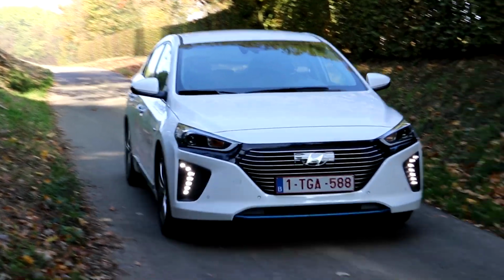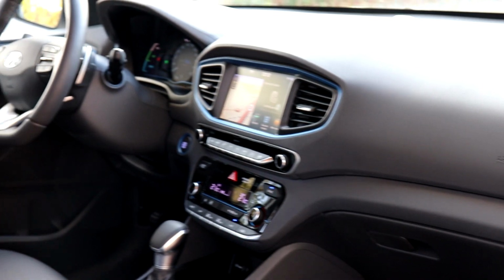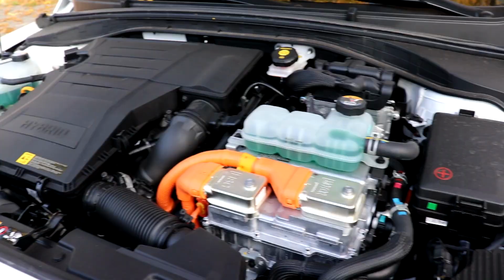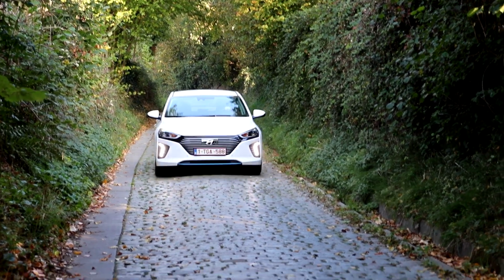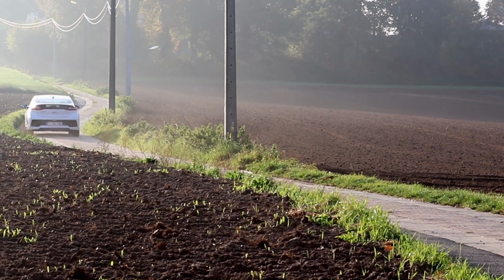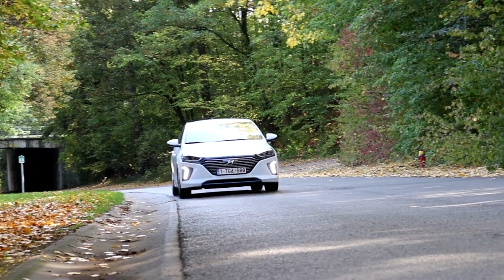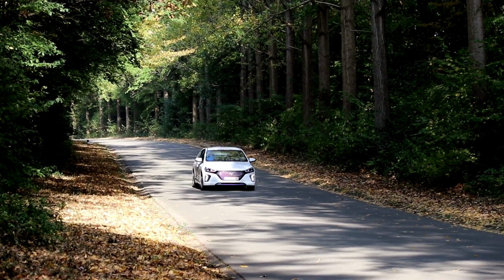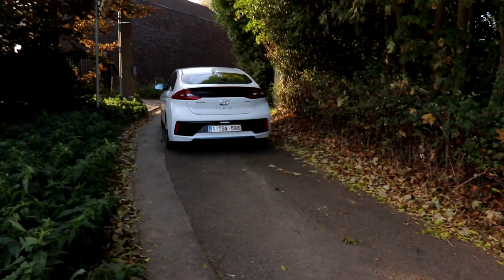2019 Hyundai Ioniq Hybrid [Review] - The Euro Car Show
Here's our review of the 2019 Hyundai Ioniq Hybrid ; A well-rounded daily driver that doesn't mind being driven harder!

Huge thanks to Hyundai Belgium for lending us their car!